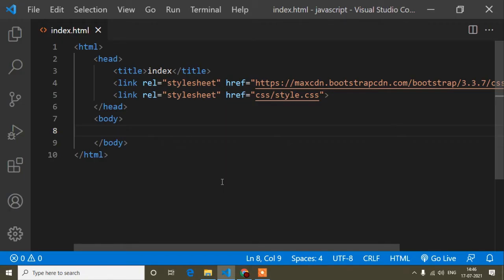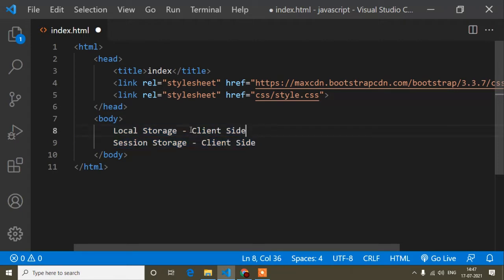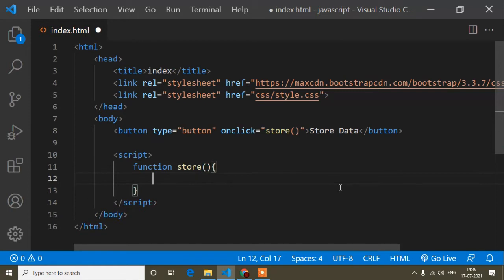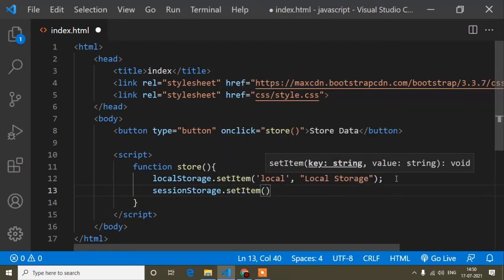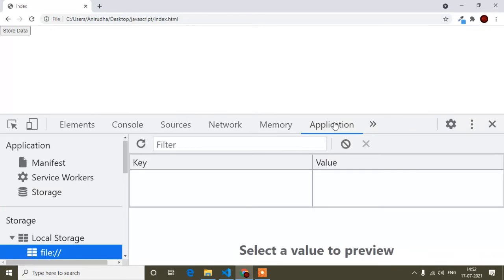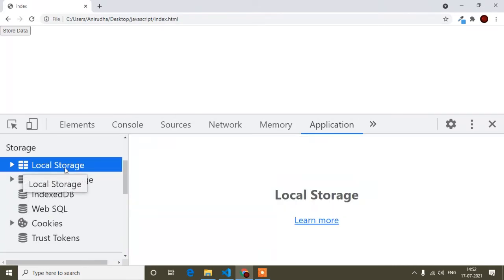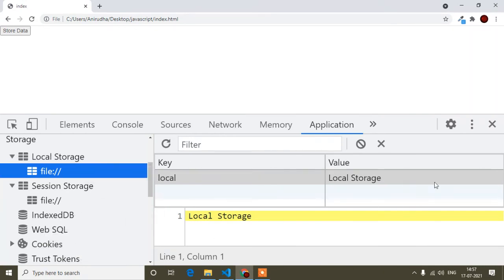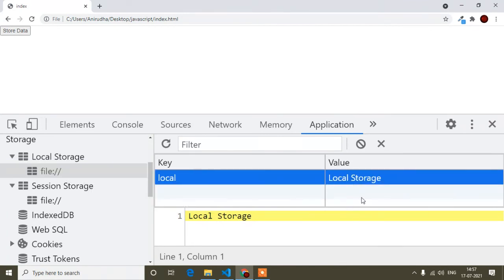What Is The Difference Between Local Storage And Session Storage In Example || Javascript || Html5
In this video I have shown what is the difference between Local Storage And Session Storage. First of all I have discussed about Storage and after that difference between Local Storage And Session Storage.